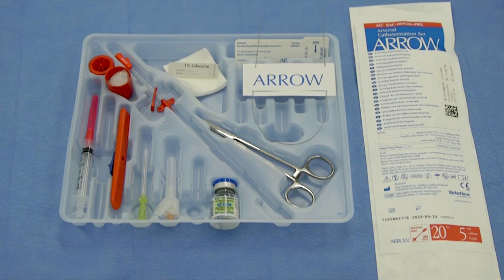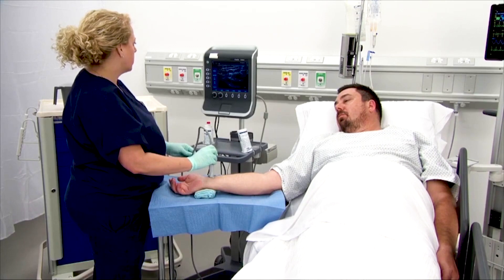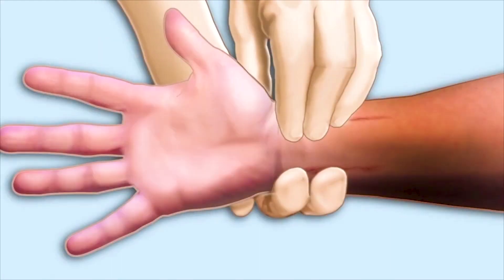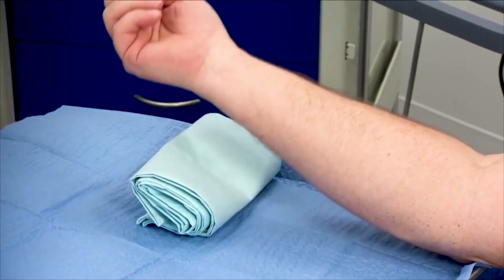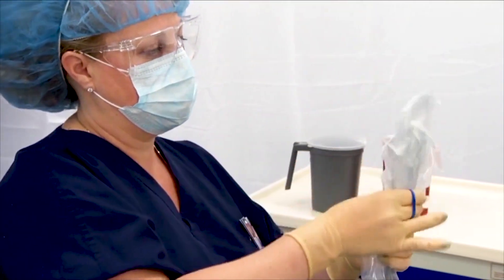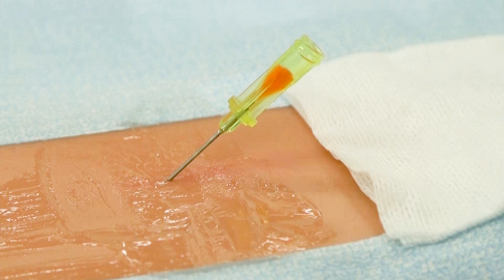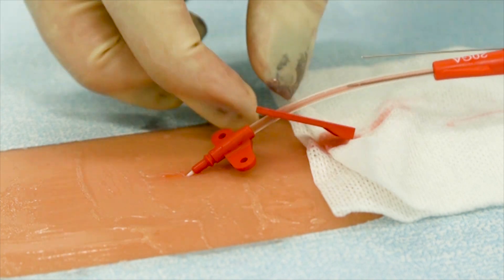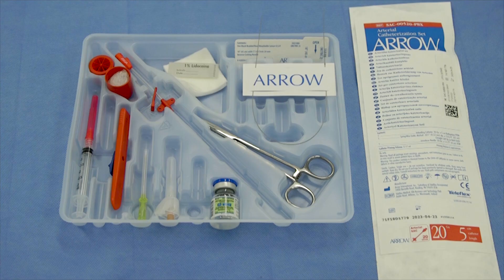Arrow® Seldinger Arterial Catheter Insertion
This video demonstrates the insertion of an Arrow® Seldinger Arterial Catheter using the Seldinger technique with ultrasound guidance.